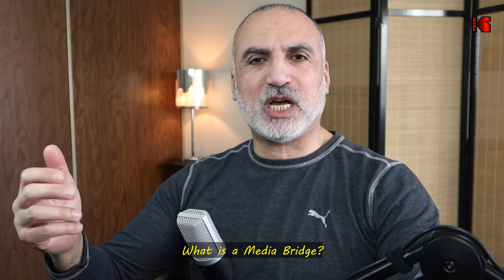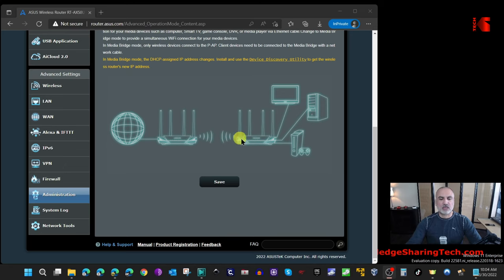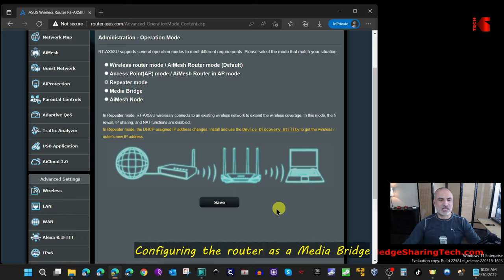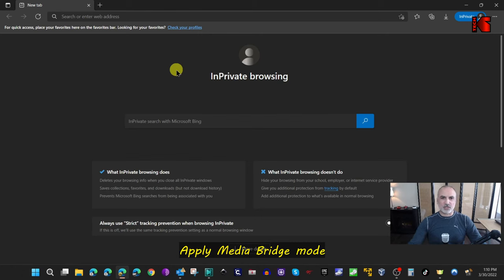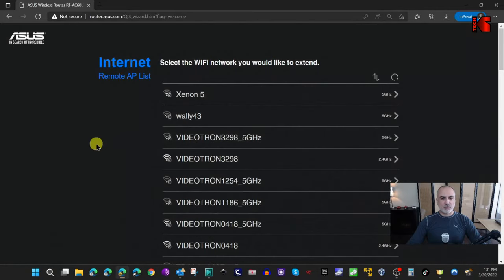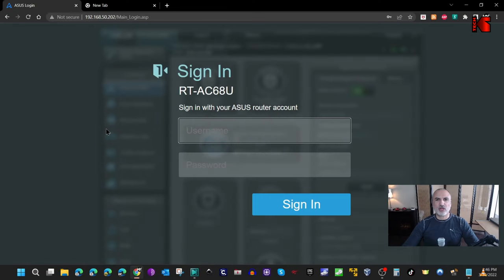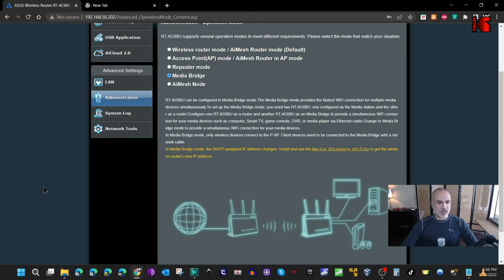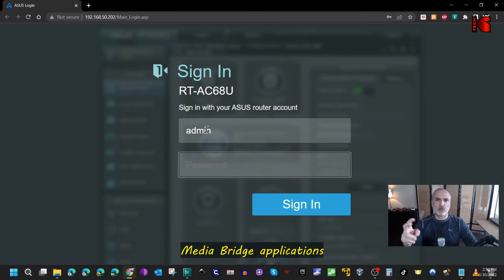Avoid stream lag & game lag with ASUS router Media Bridge mode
Avoid gaming lag and video stuttering with Media Bridge mode. How to setup Asus Router Media Bridge mode and how is it different from Repeater mode.
Link to Asus RT-AX3000 on Amazon
Link to Asus RT-AC1900 AC68U on Amazon

00:00 Intro
00:36 What is a Media Bridge?
01:27 How is it different from a Repeater?
01:52 Configuring the router as a Media Bridge
02:15 Reset the router that will act as a Media Bridge
02:45 Connect the router physically to a PC to configure it
03:02 Apply Media Bridge mode
04:40 Download & install Asus Device Discovery to help manage your router
06:08 Media Bridge applications